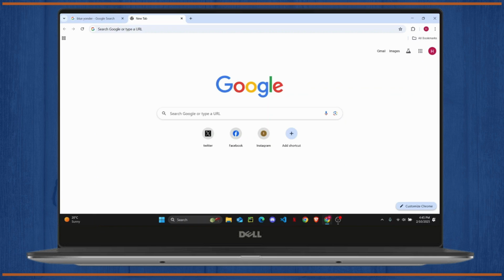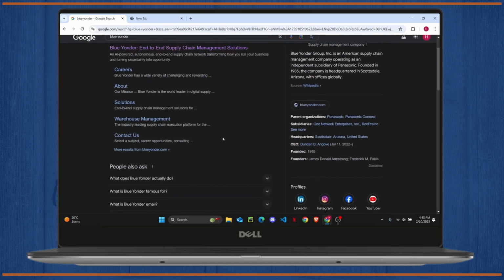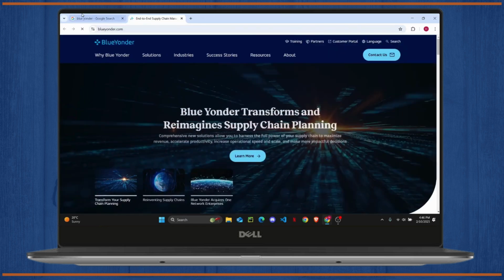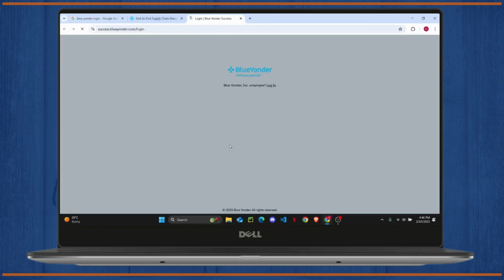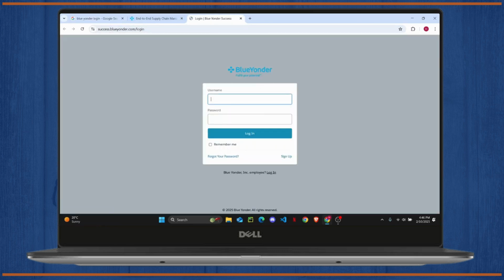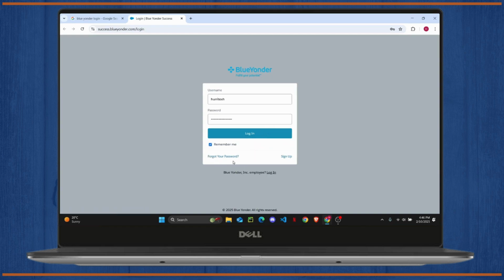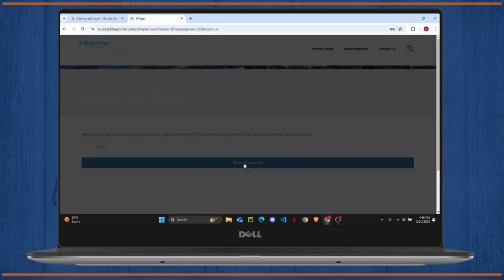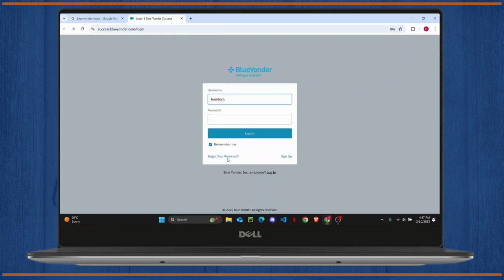How to Login Blue Yonder Email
Learn how to easily log in to your Blue Yonder Email account in this step-by-step tutorial. Whether you're accessing it for the first time or troubleshooting login issues, this guide will walk you through every step.

In this video, you'll discover how to log in to your Blue Yonder Email and troubleshoot common login problems, including how to fix Blue Yonder issues like system outages or login failures.

0:30 Step 1: Accessing the Blue Yonder Login Page
1:00 Step 2: Entering Your Credentials
1:20 Step 3: Troubleshooting Login Issues